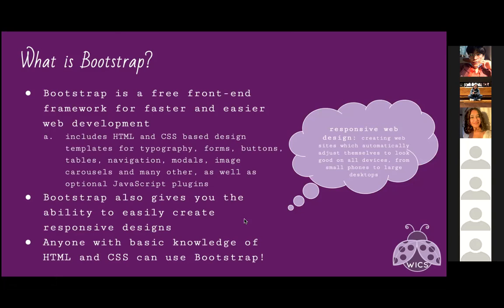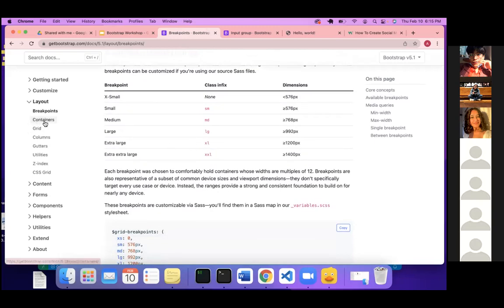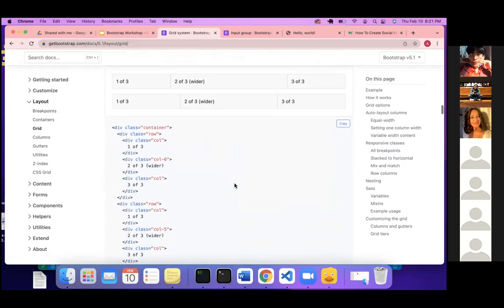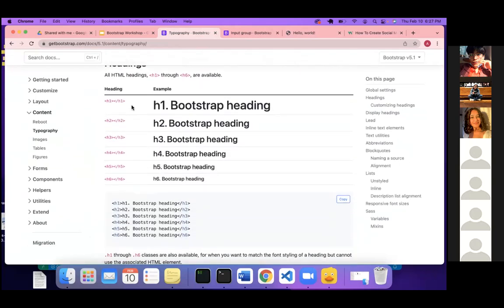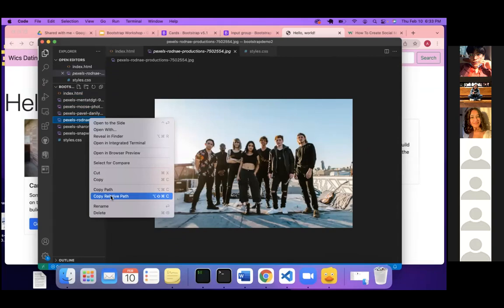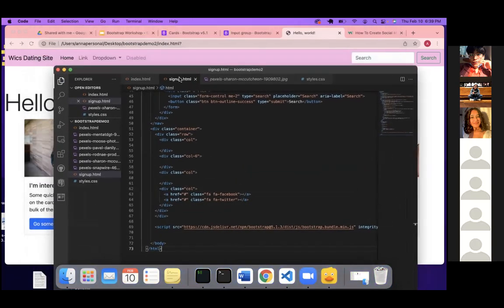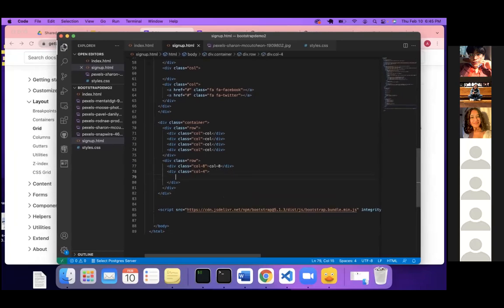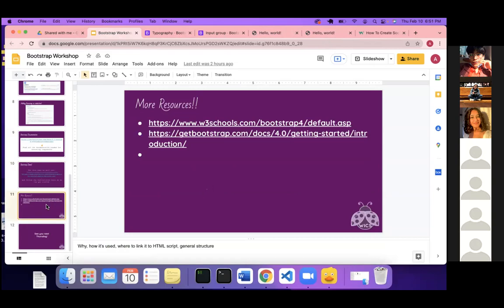2/10/22 Bootstrap Workshop